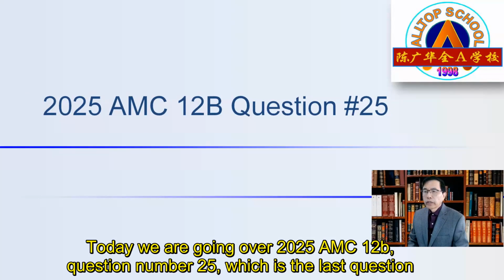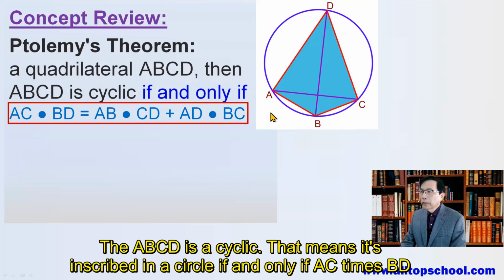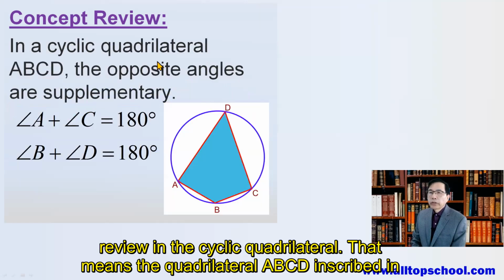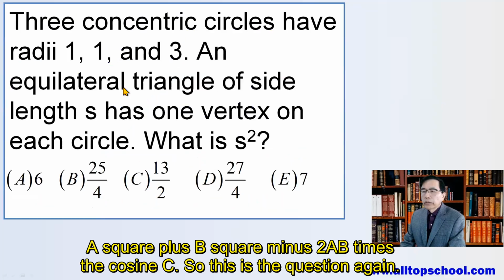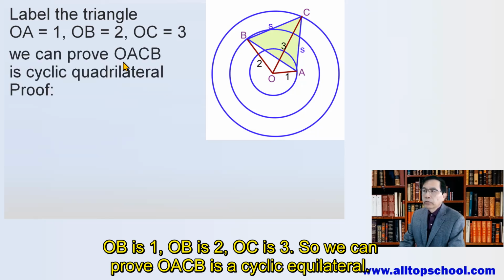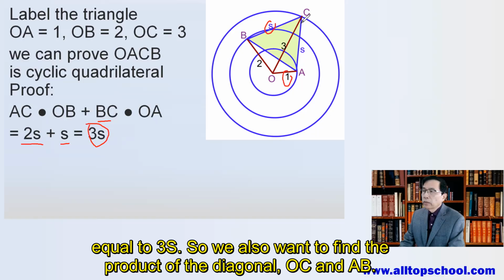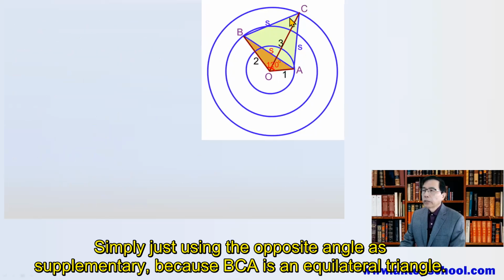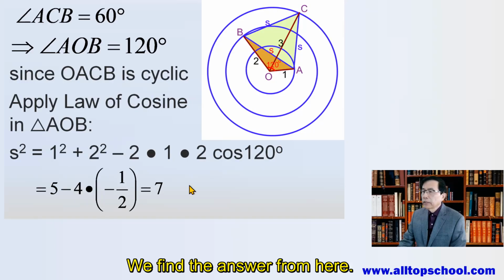2025 AMC 12B Question #25 - Cyclic Quadrilateral and Law of Cosine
This is the very last question in the competition. After my analysis, you may find that it is not as hard as you thought. You can easily win the competition in the future if you continue to feel this way.